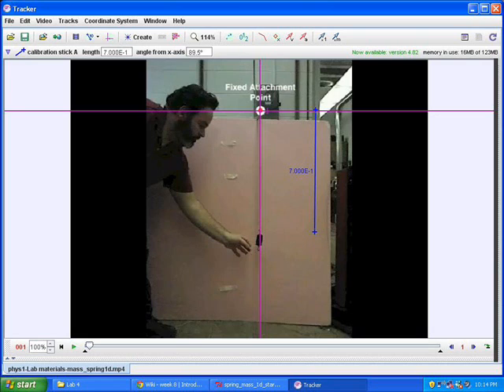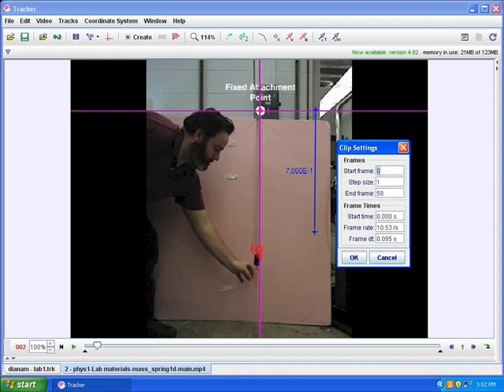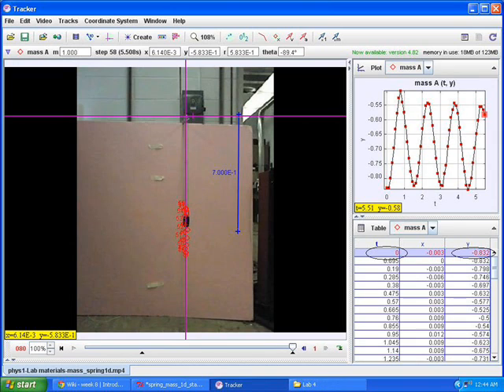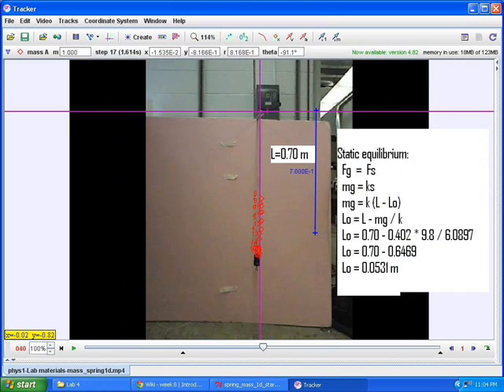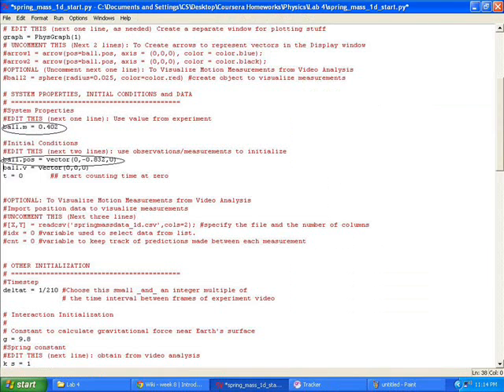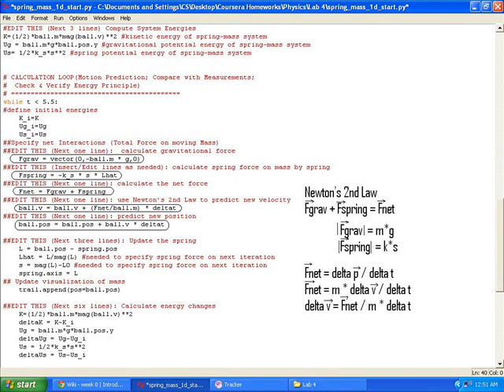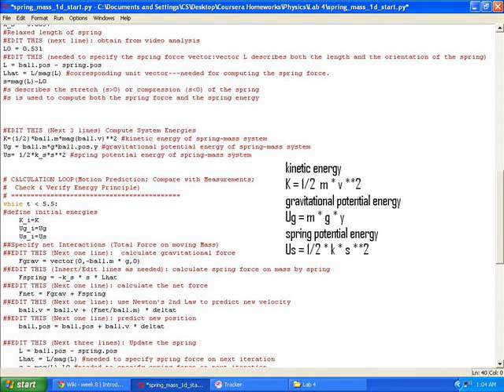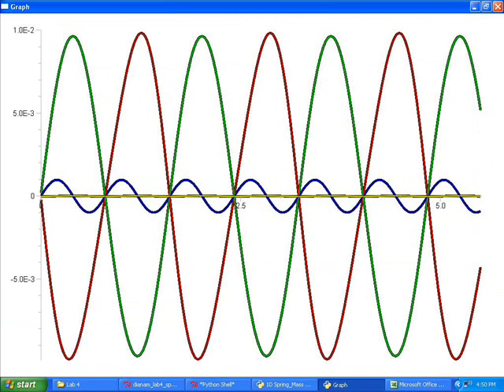dianam lab 4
Lab 4 - Rope physics spring mass